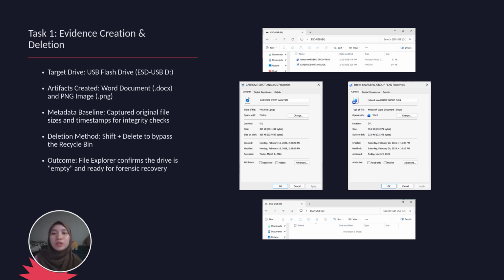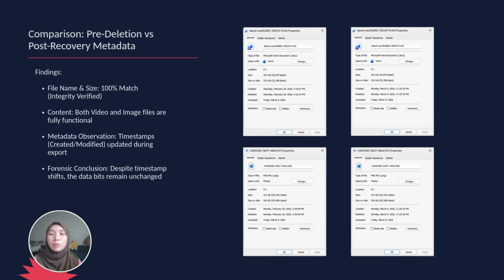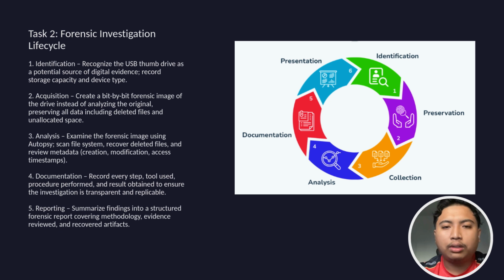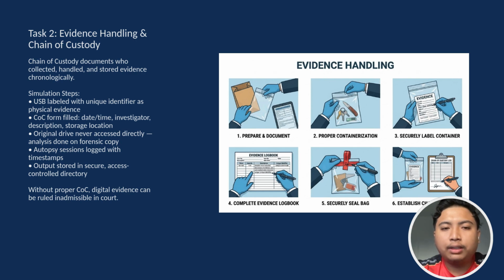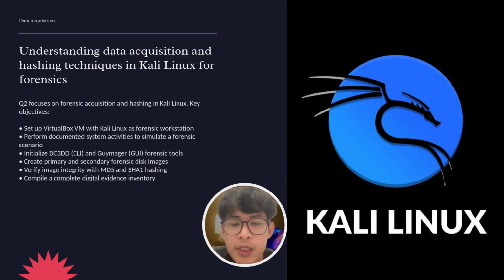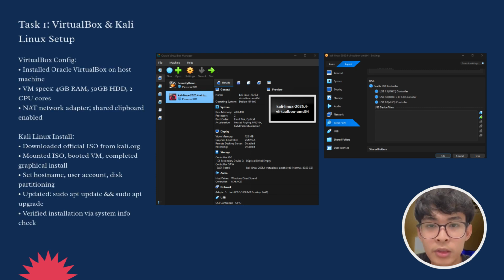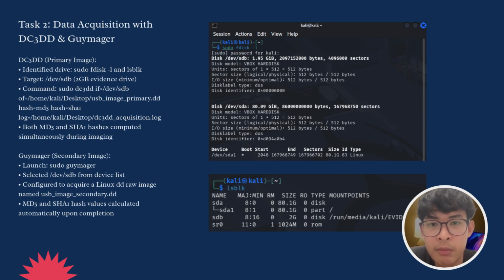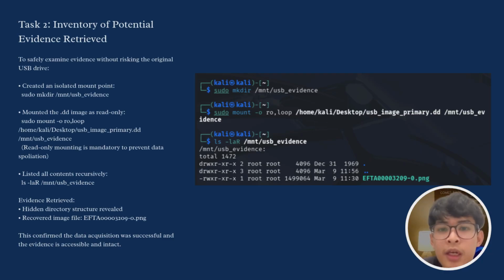Presentation - Digital Forensics (ARIF NURHAKIM.HAZIQIMAN,SYAZATULNURQISTINA)